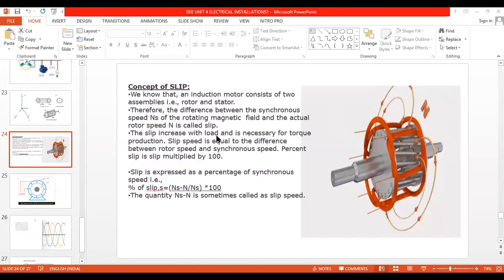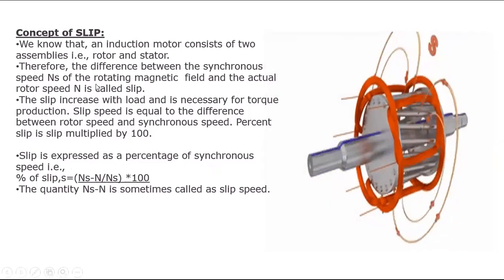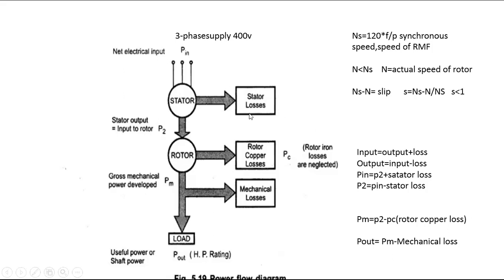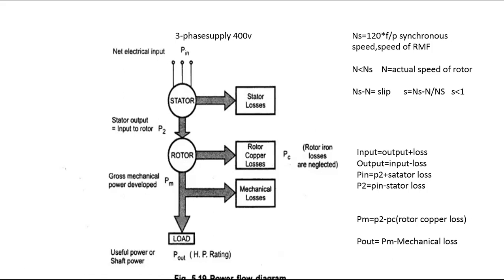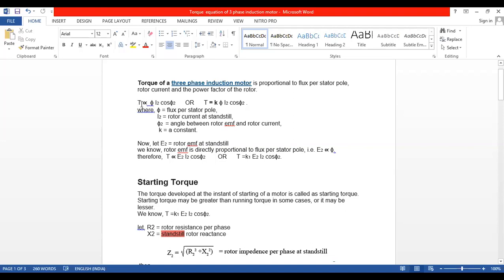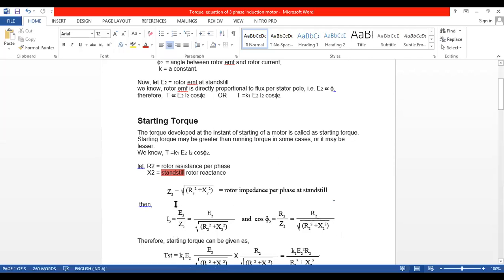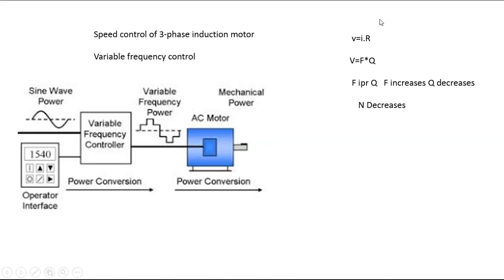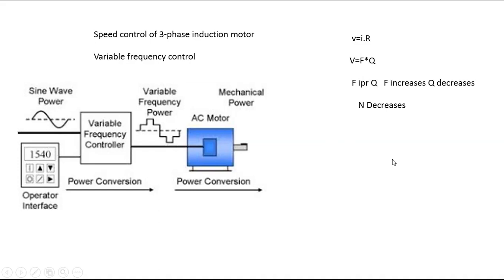Torque Equation Of 3-phase Induction Motor